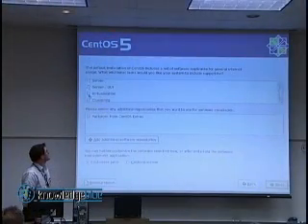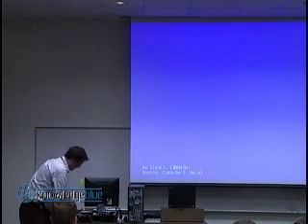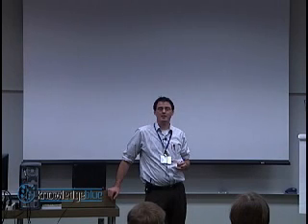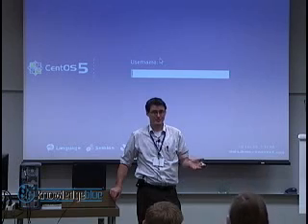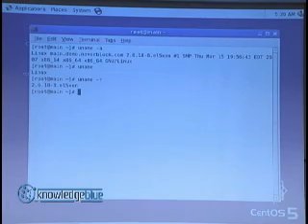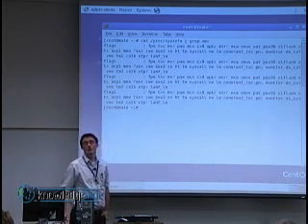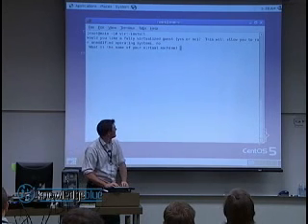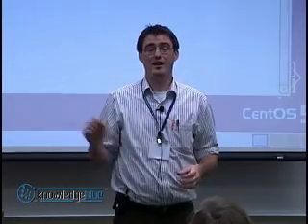Open Source TV - UTOSC 2007 - Virtualization w/ OSS Pt 1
Open Source TV coverage of the Utah Open Source Conference 2007. Virtualization using Open Source Software session by Derek Carter, part 1 of 2.